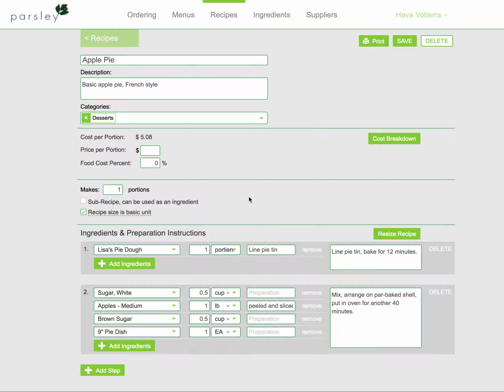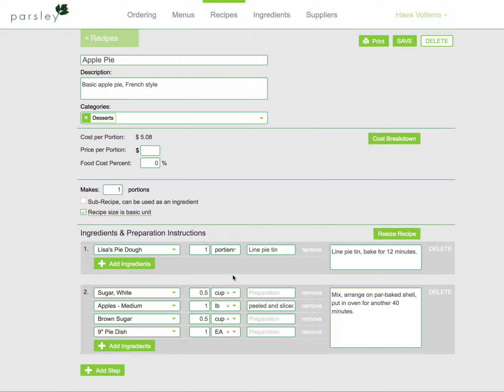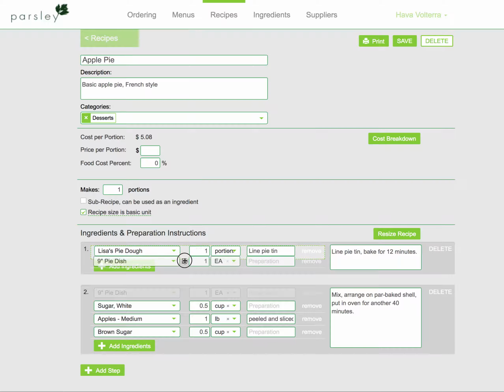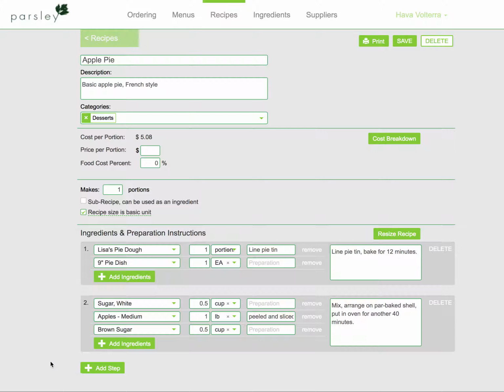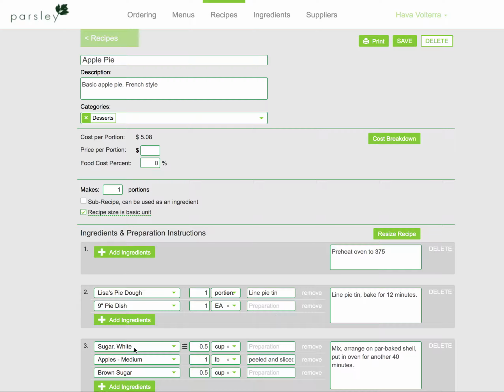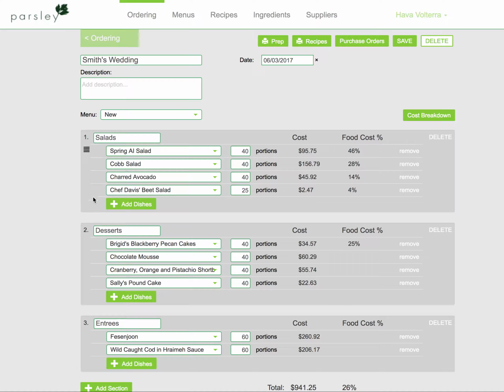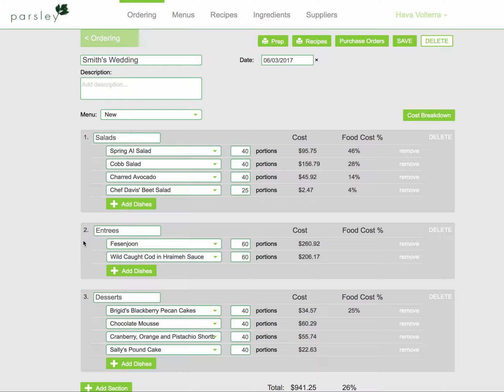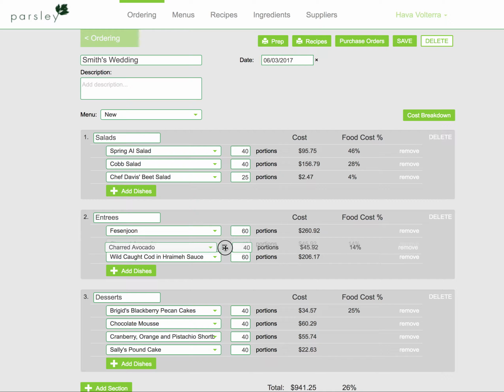Drag n Drop